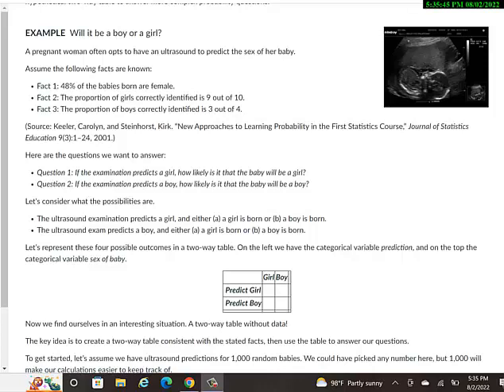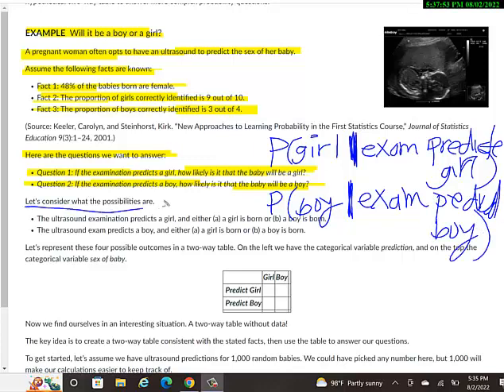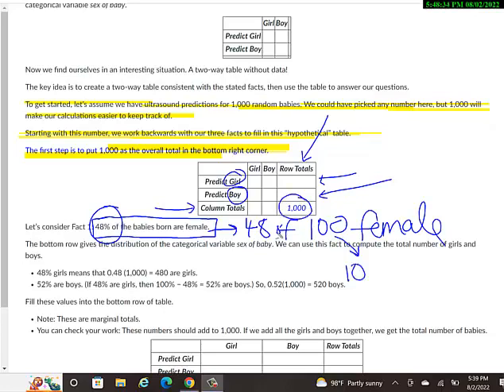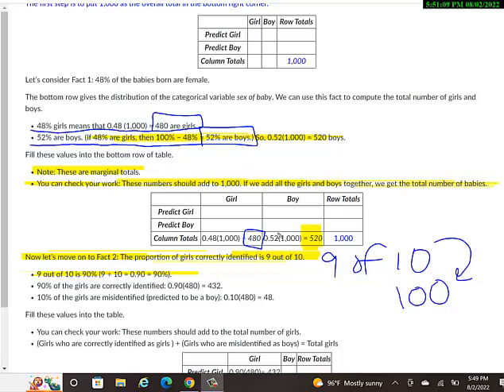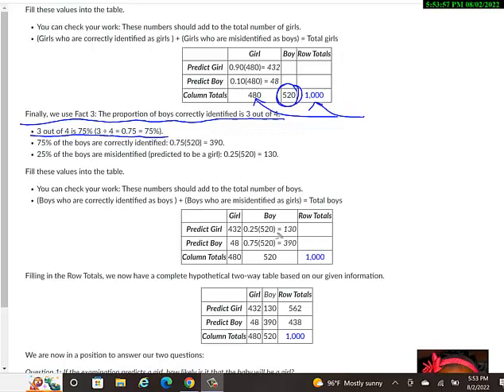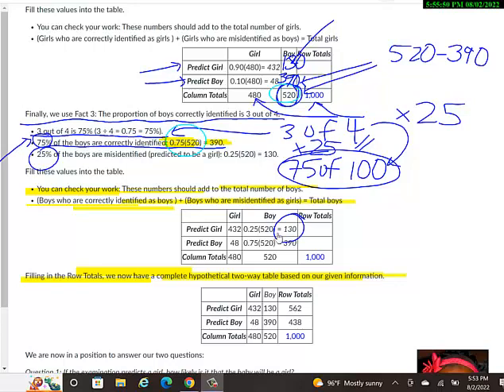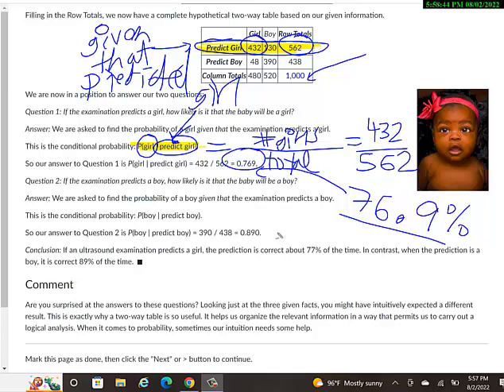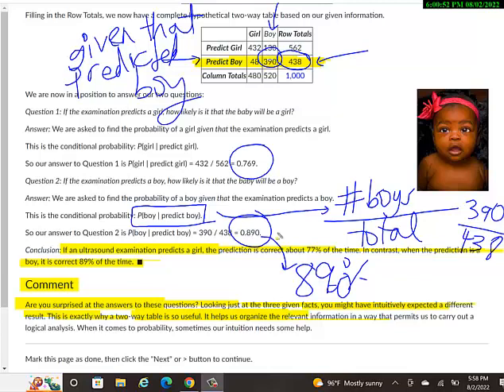Statistics Module 11 15 of 16